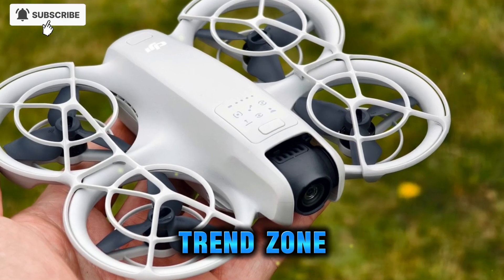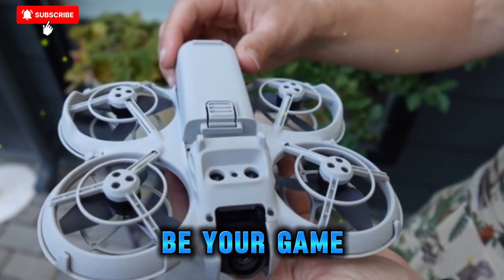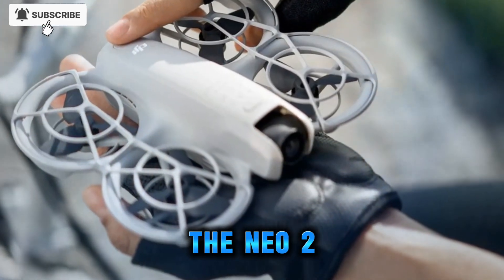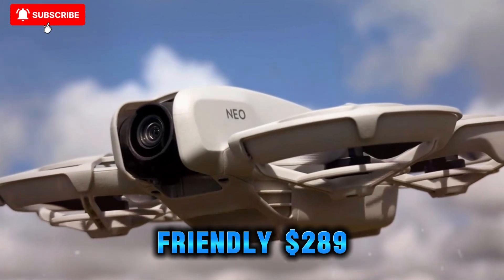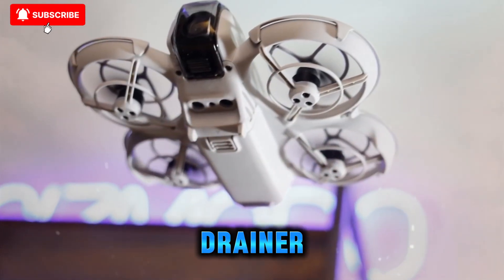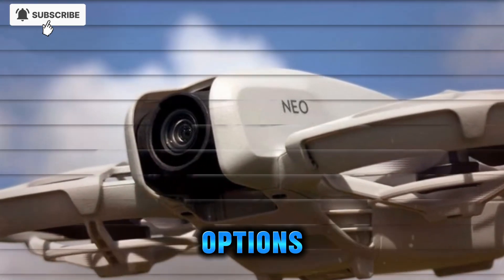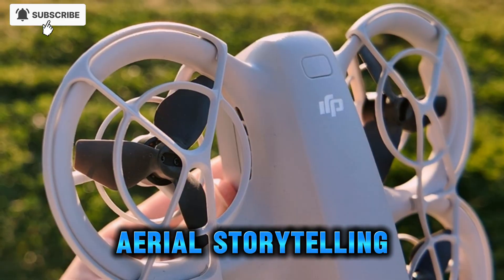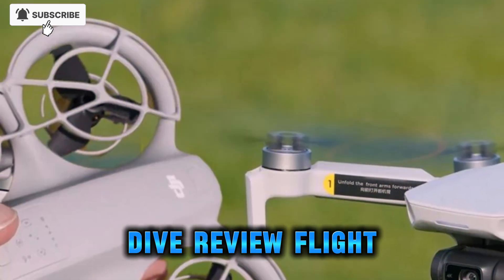DJI Neo 2 Officially Announced – Specs, Features & Price Exposed!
DJI has officially revealed the all-new DJI Neo 2 drone! 🚁🔥 In this video, we’ll cover the complete specs, features, design updates, camera performance, battery life, flight modes, and official pricing of the DJI Neo 2. This latest release is packed with next-level technology for aerial creators, travelers, and professionals. Watch till the end to see if this drone is worth upgrading to or buying in 2025!